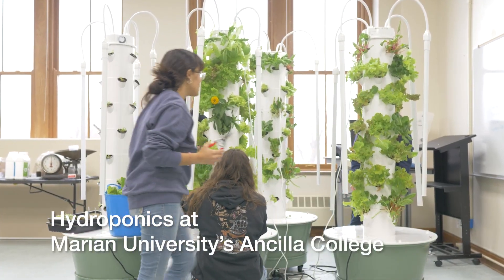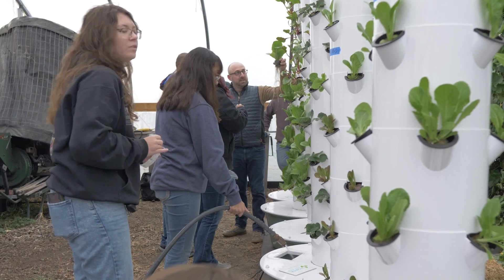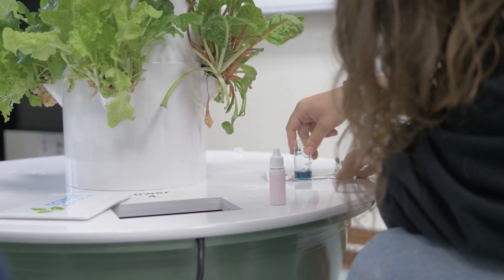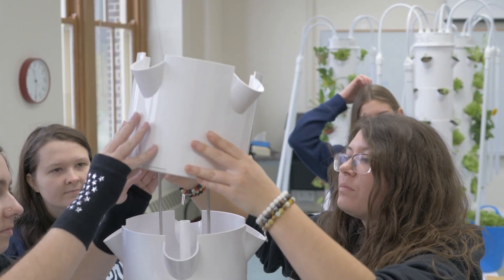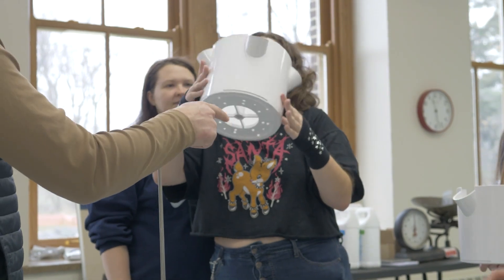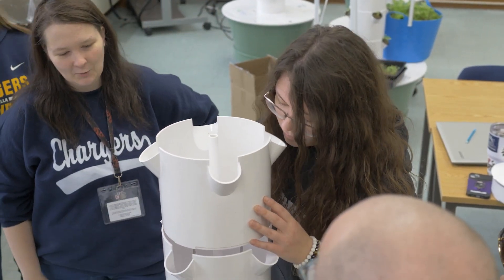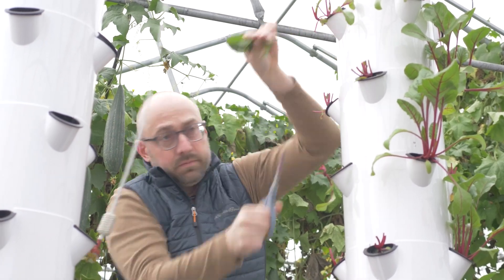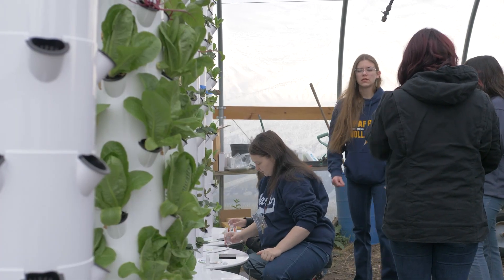Hydroponics at Marian University's Ancilla College | Education Counts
Agriculture students at Marian University's Ancilla College are participating in a unique project that gives back to the community. First, the students learn to build sustainable hydroponics towers that can grow crops. Once the towers are complete, they will be transported to different communities to help fight food insecurity.